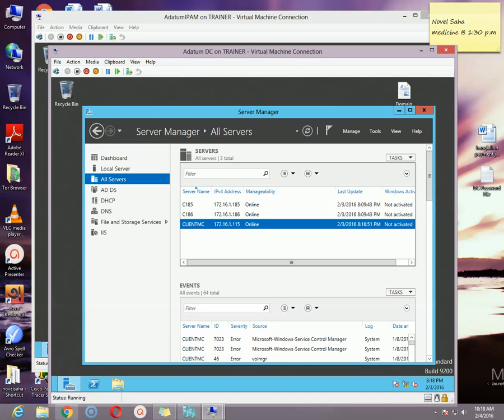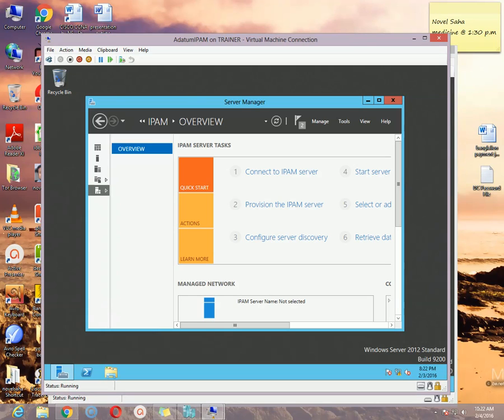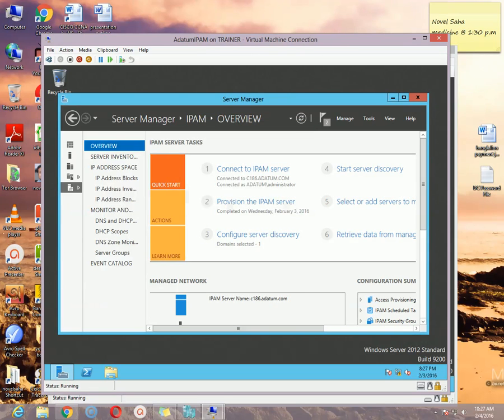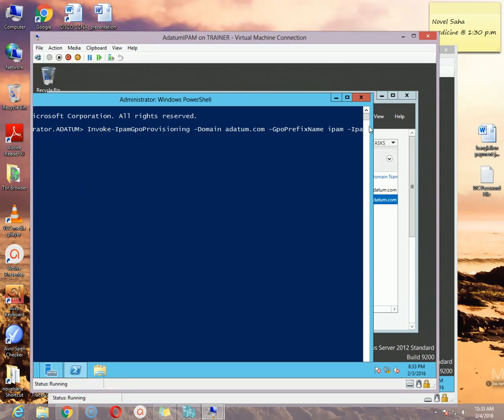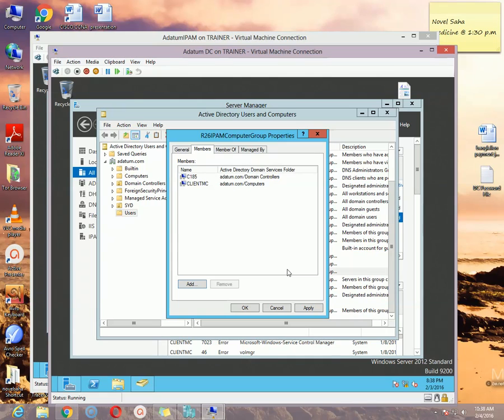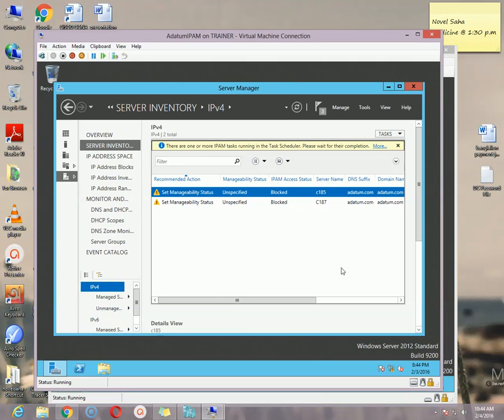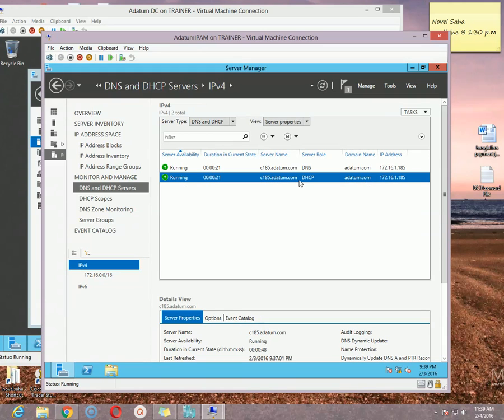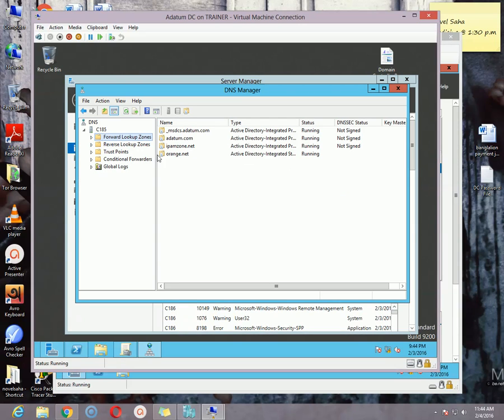IP Address Management (IPAM) Server 2012 Configuration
This Video covers the process of configuring windows server 2012 as  a IP address Management (IPAM)Server.